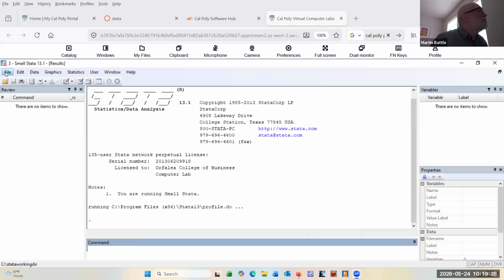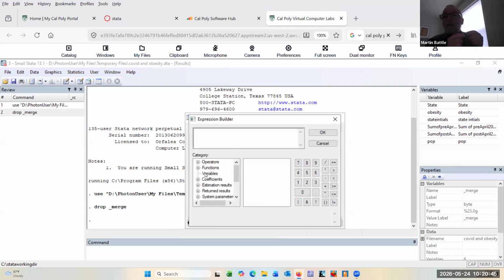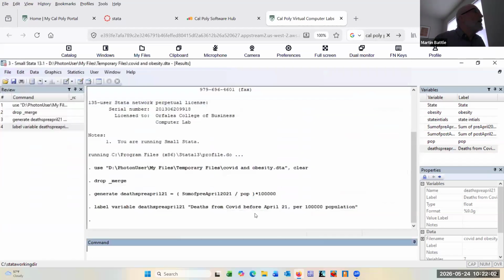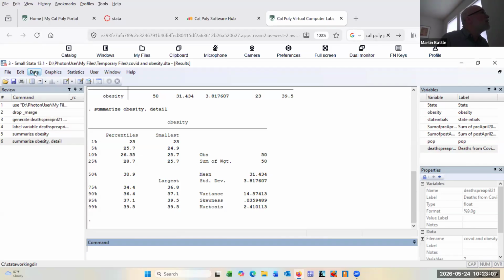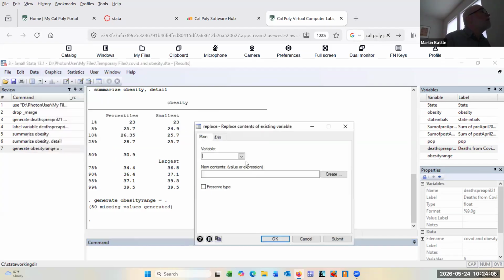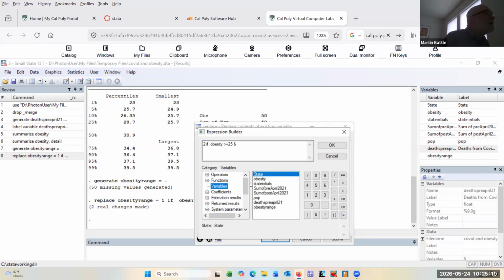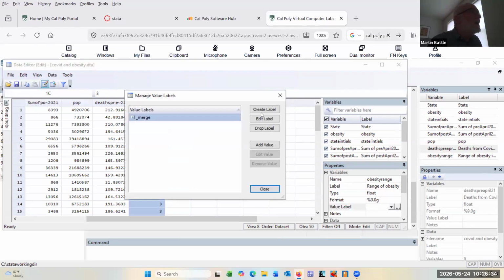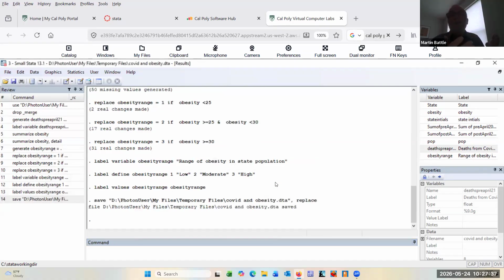Stata Generate Variables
How to generate new variables in stata.